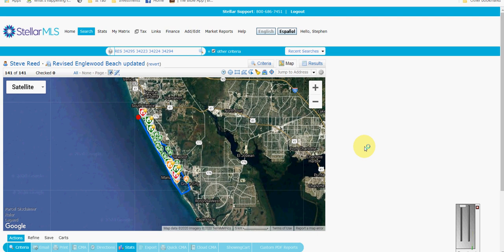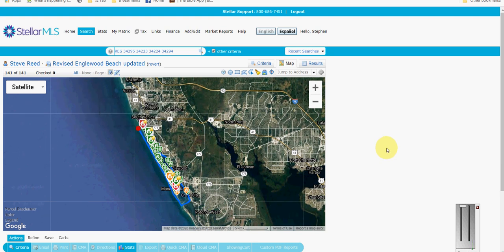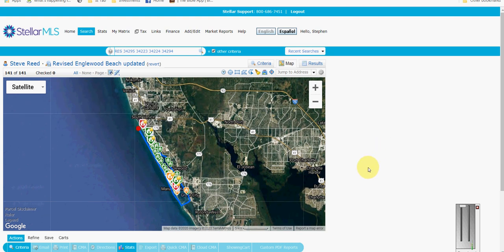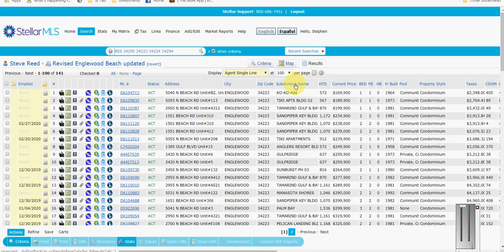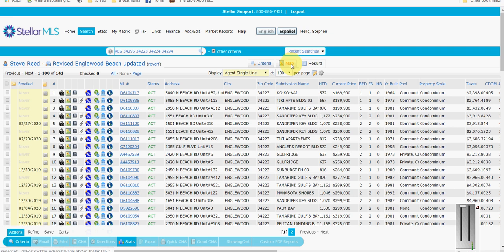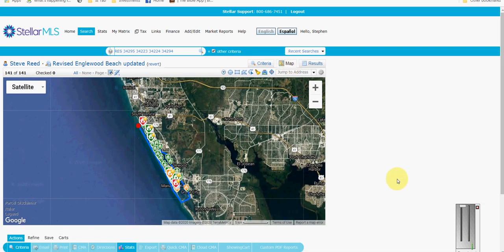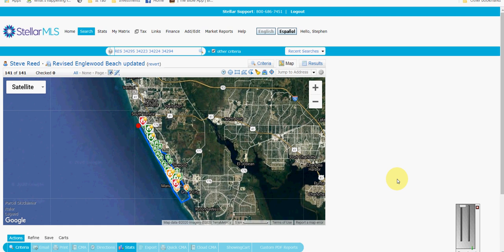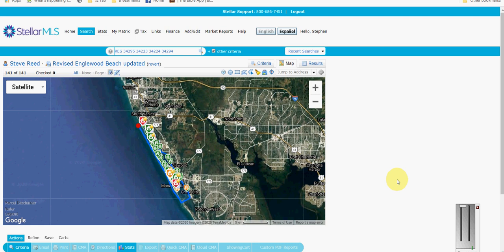Feb 2020 Real Estate Market Report for Englewood Beach & Bay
If you would like a report run  for your specific Home or Neighborhood, just let me know. Steve Reed MVP Realty.